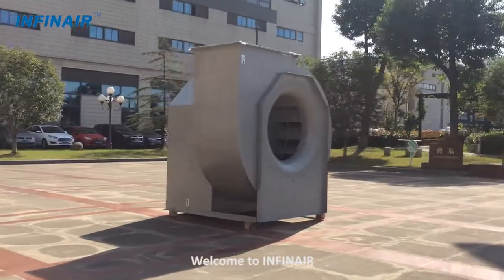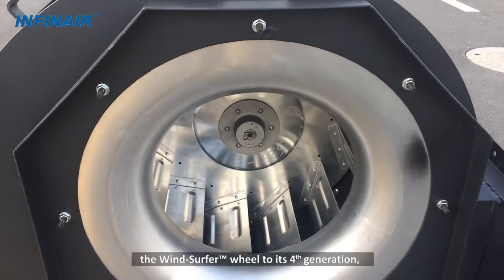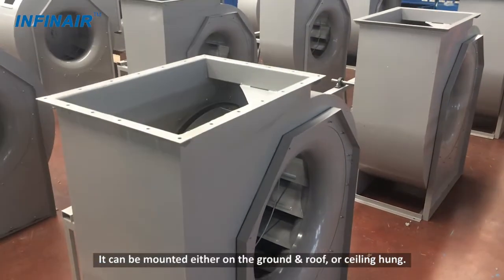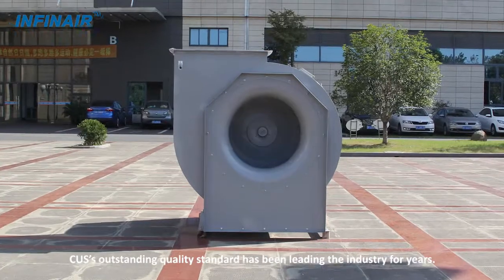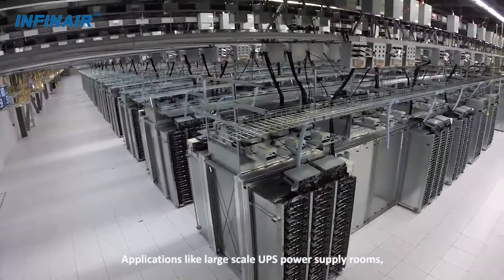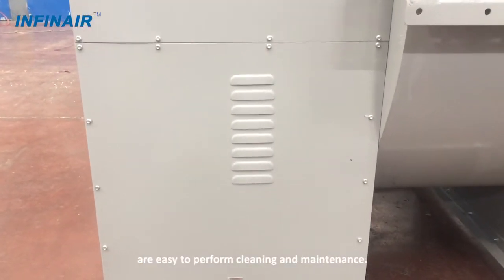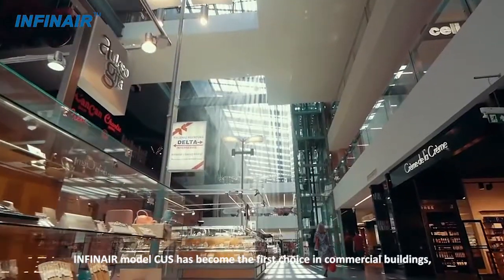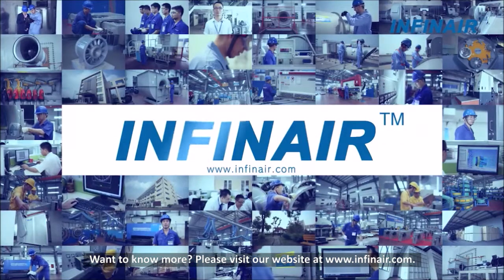INFINAIR Ventilation — Centrifugal Utility Set Model CUS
Our single width single inlet (SWSI) Centrifugal Utility Set model CUS, is an ideal product for commercial HVAC applications.INFINAIR model CUS has become the first choice in commercial buildings, as well as lots of eastern and western restaurant franchises.